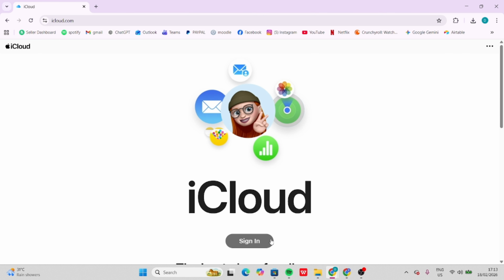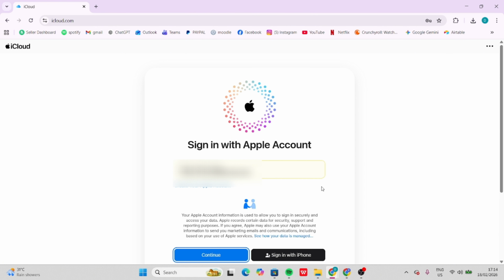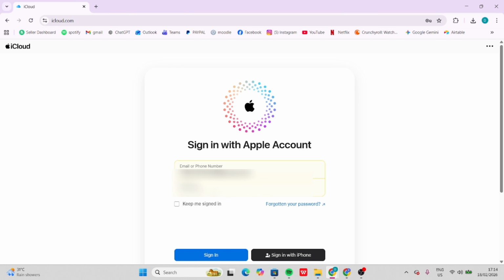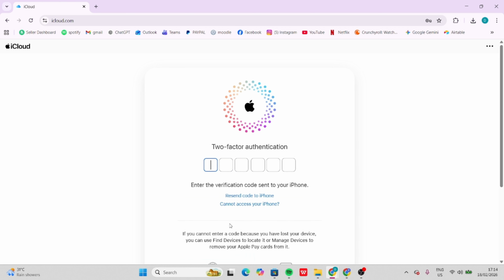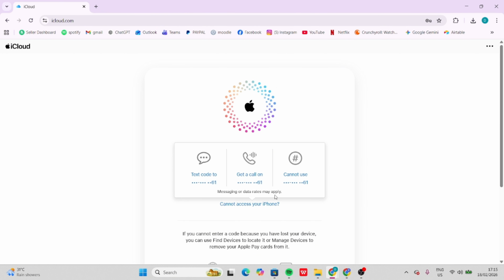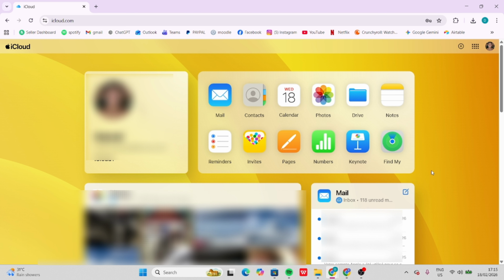How to Login iCloud on Windows PC 2026 (Step by Step)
Hey there, in this tutorial, I’ll show you step by step how to log in to your iCloud account on a Windows PC using the latest 2026 method.